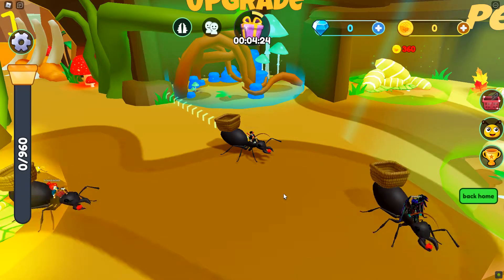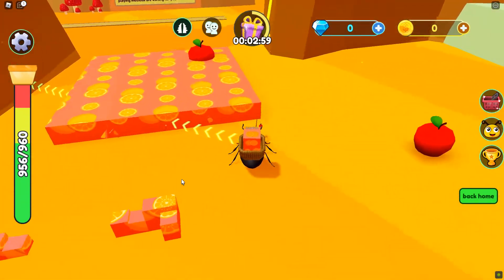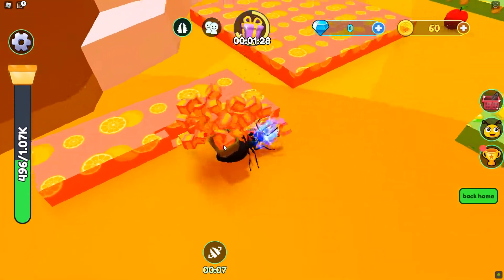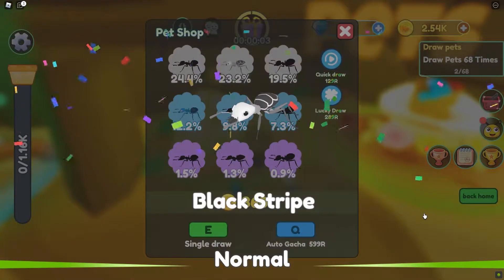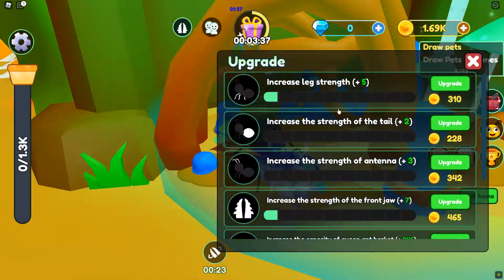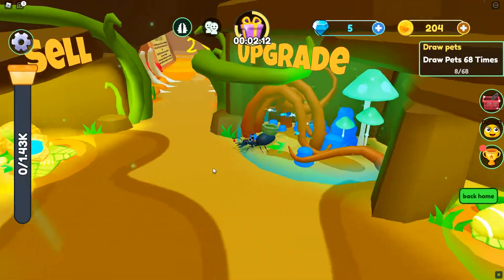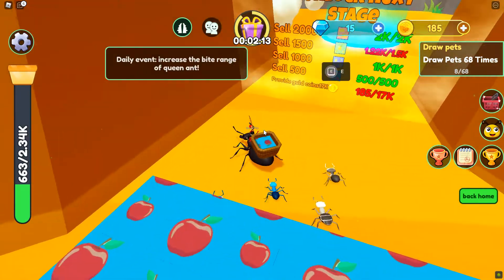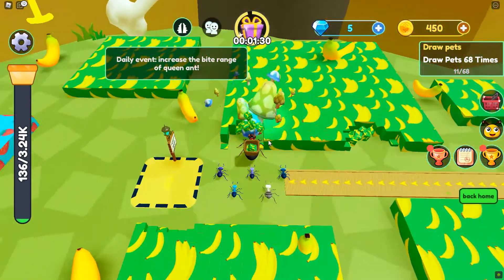Completing The First Area! [The Ants Underground Kingdom - Roblox]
I ride on an ant queen and eat all of the fruit that I can!